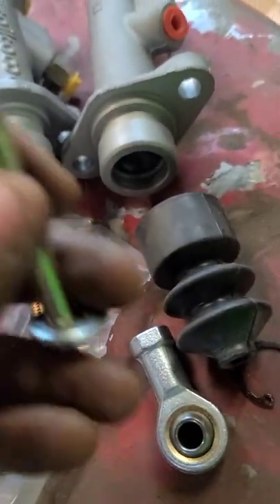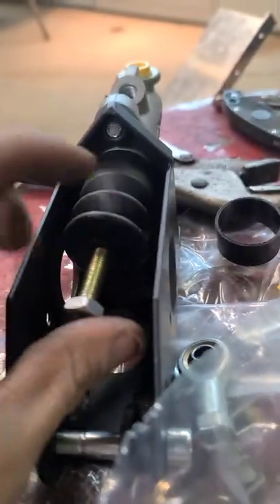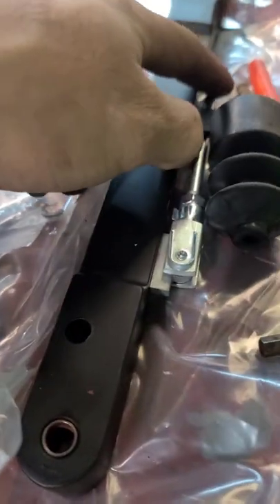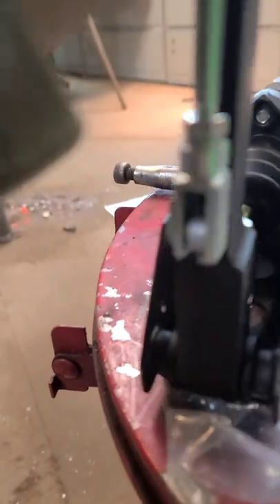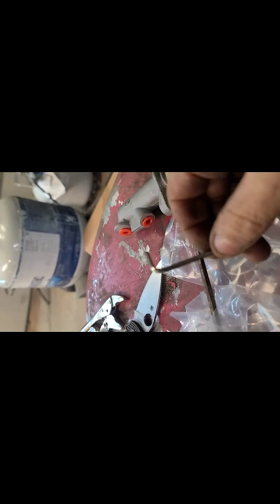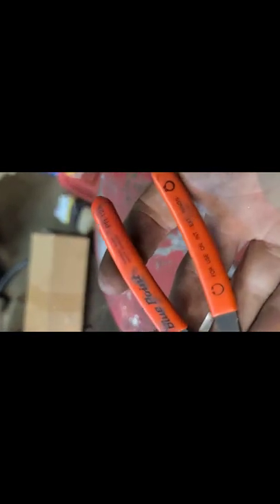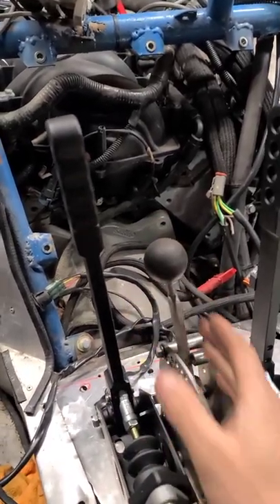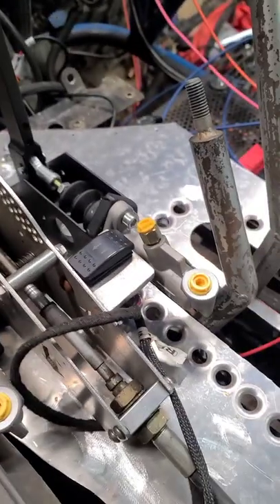cheap willwood cutbrakes for rock crawler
how to make a wilwood cut brake/drift brake for 100 a piece